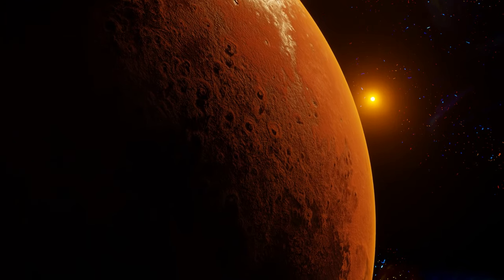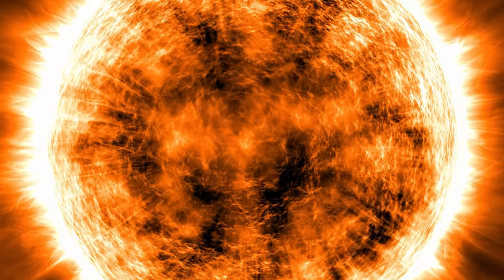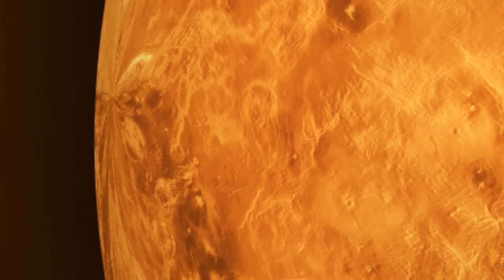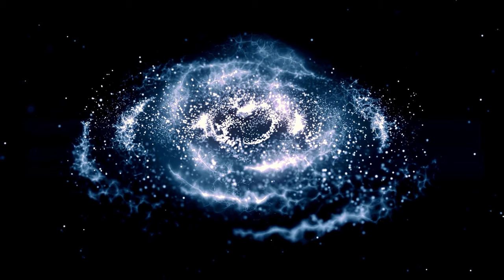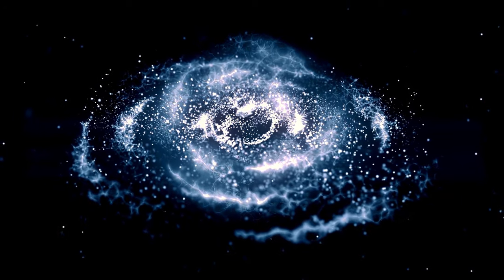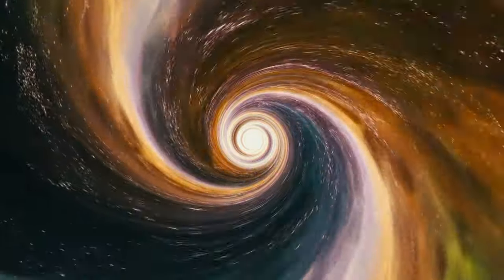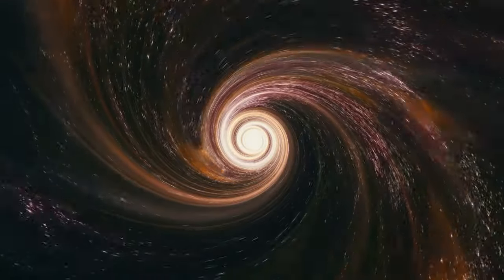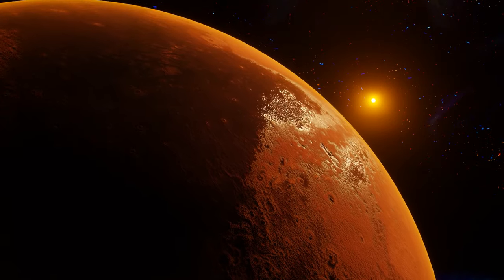Mars Colony Gone Silent. In The Red Dust, Something Hunts | Sci-Fi Creepypasta Story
Dark Fantasy And Creepypasta: The Twisted Realms

Please note, all stories featured on this channel are original creations. I do not use or feature stories from other writers. Please do not send any submissions.